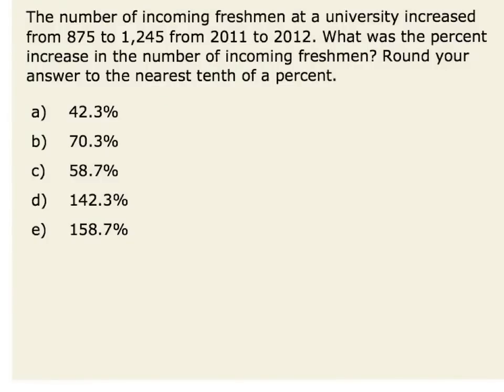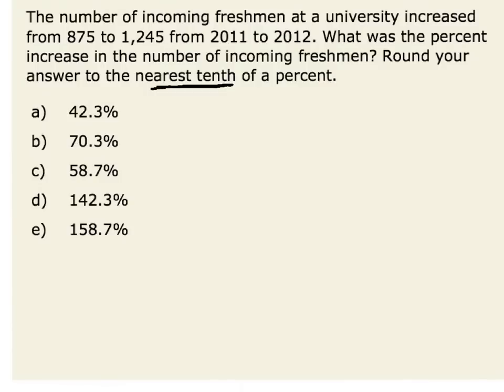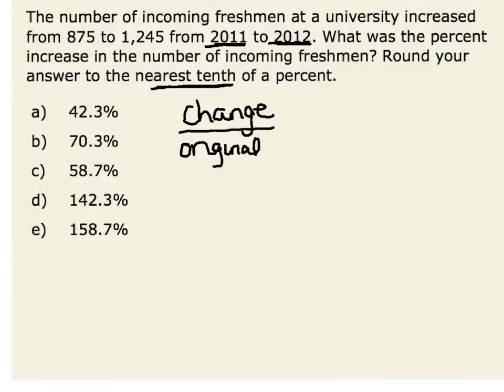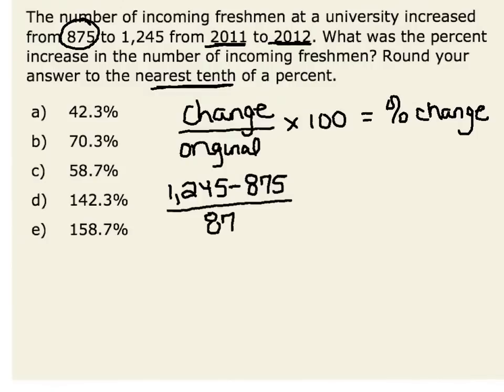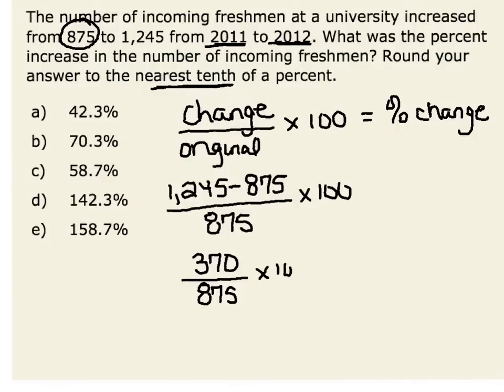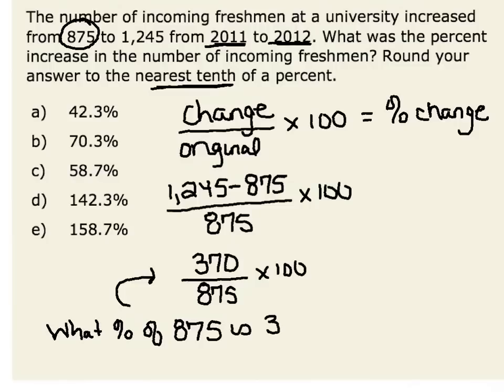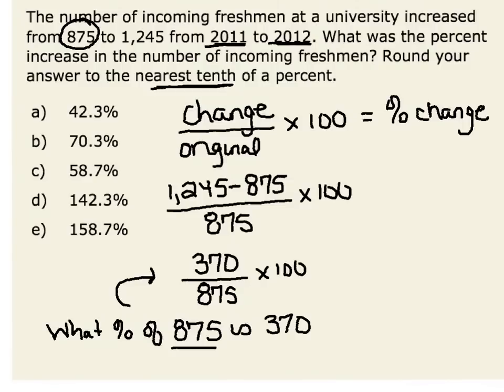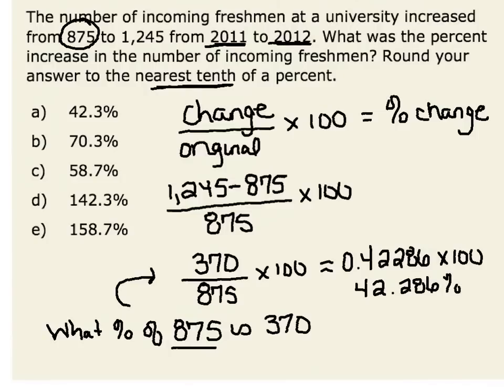Percent Increase (cc)